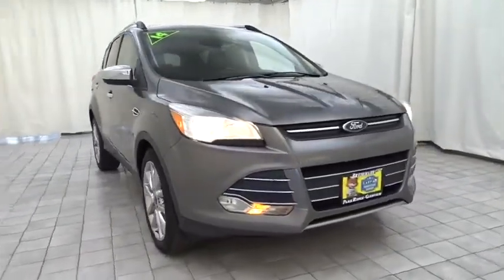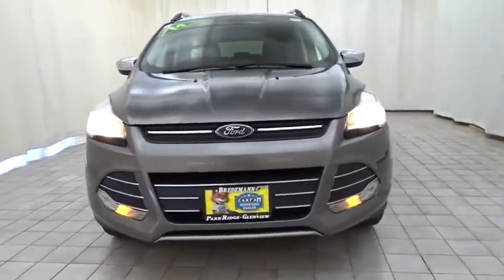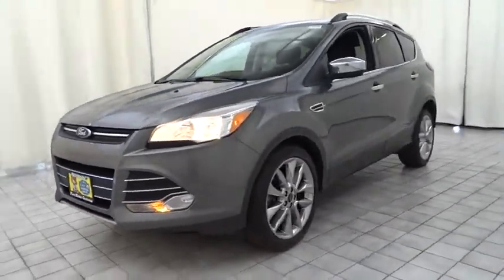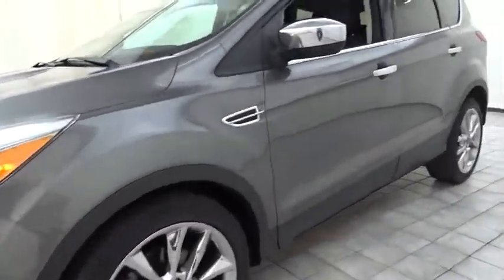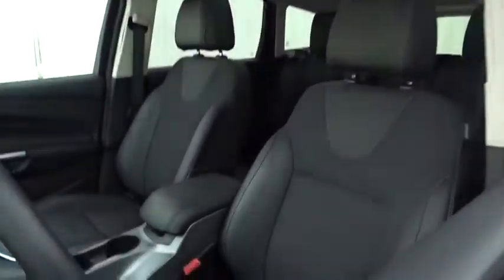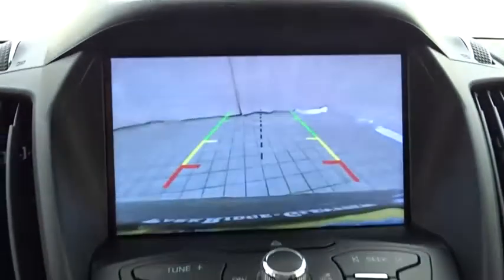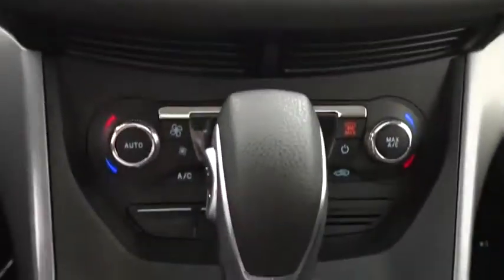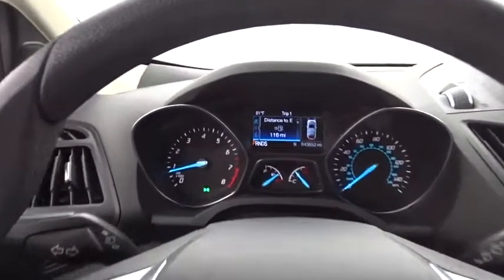2014 Ford Escape Niles, Schaumburg, Chicago, Highland Park, Arlington Heights, IL F39467A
STERL GRY METALLI Used 2014 Ford Escape available in Niles, Illinois at Bredemann Ford. Servicing the Schaumburg, Chicago, Highland Park, Arlington Heights, IL area.
2014 Ford Escape Nav Moonroof SE - Stock#: F39467A - VIN#: 1FMCU0G96EUD92354

Bredemann Ford
2038 Waukegan Rd